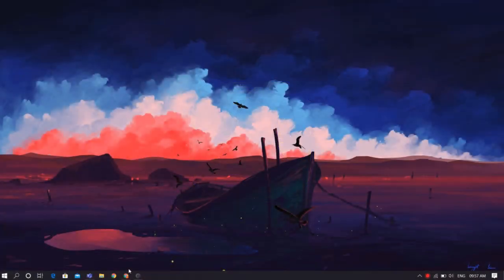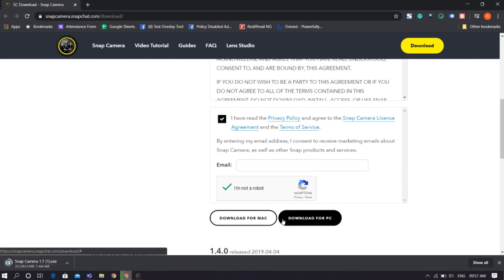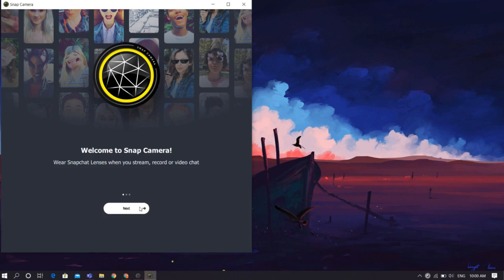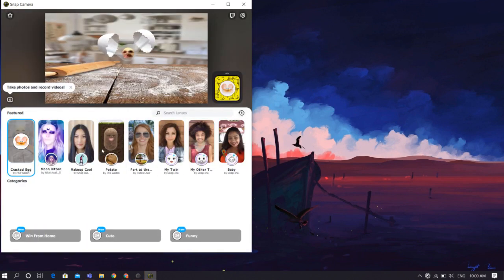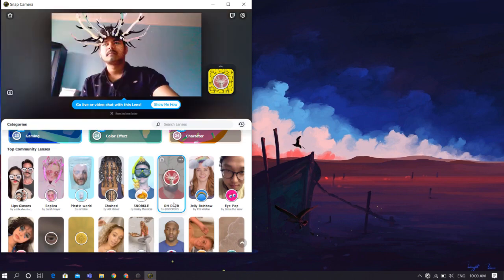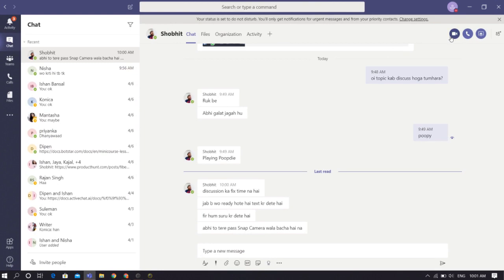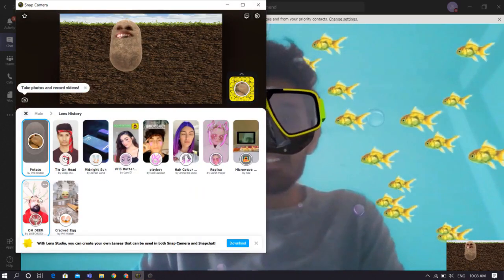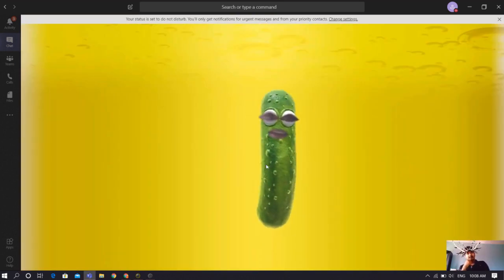How To Use Snapchat Filters on Video Calls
You can use any Snapchat filter in video calls on Zoom, Skype, Facebook, MS Teams, Hangouts, etc.
Snap Camera is the app that brings Snapchat filters to PC.
To do that, close all the apps that are using the webcam.
Once Installed, Launch the snap camera app. You can test the filters here. There’s also a category section where you can find the filters related to it.
Now let's make a video call using the Microsoft Team, to see if it works. Great, it works. You can also change the filters while you’re in the middle of a video call.
You can use the same method for all the other video call services.
 That’s it guys this is how you can use snapchat filters on a Video calls.